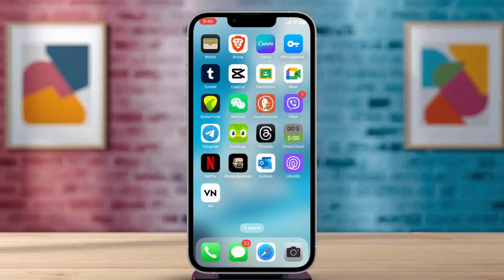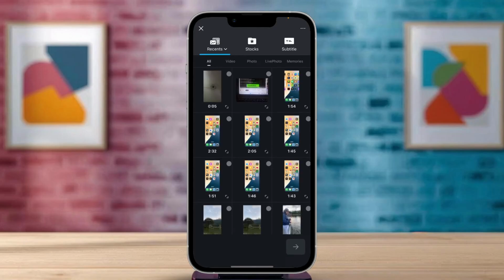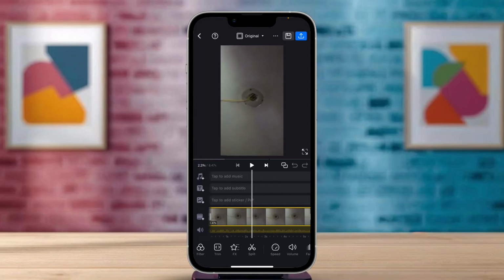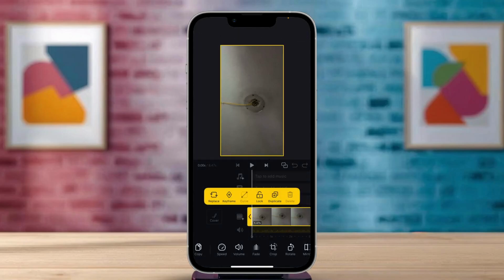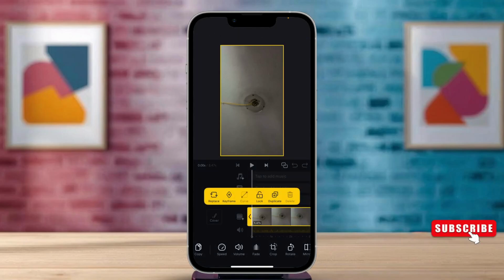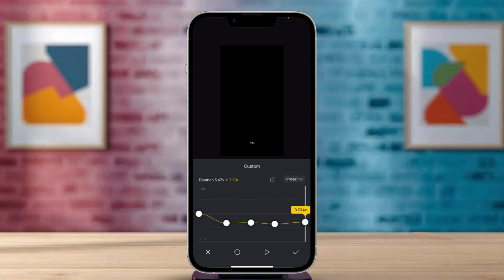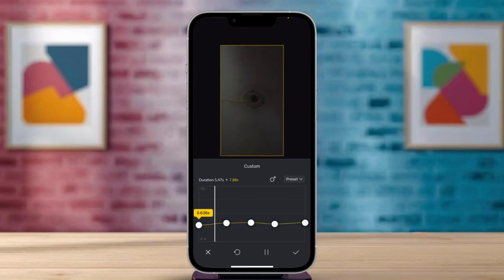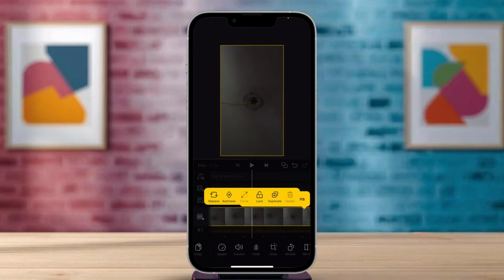How to Stabilize Video in VN Video Editor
Want to stabilize video in VN Video Editor for smoother, more professional-looking clips? This video will guide you through the steps on how to stabilize video in VN Video Editor quickly and easily. Whether you're asking, “How do I stabilize a video in VN Video Editor?” or need help using the stabilization feature, this tutorial has you covered. Learn the steps to reduce shaky footage in VN Video Editor and improve your video quality. Watch now to see how you can stabilize video in VN Video Editor today!

Timestamps:
00:00 How to Stabilize Video in VN Video Editor
00:10 How Do I Stabilize a Video in VN Video Editor?